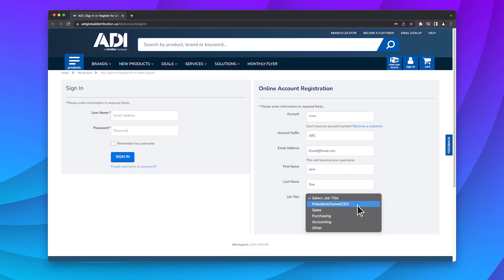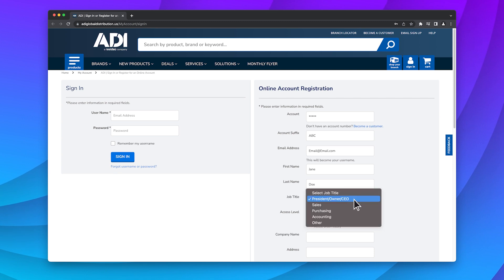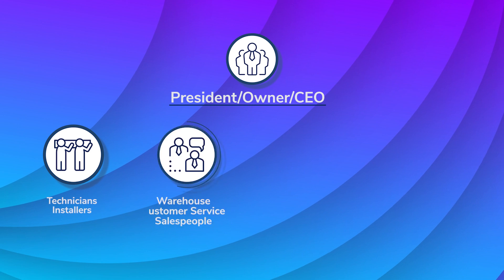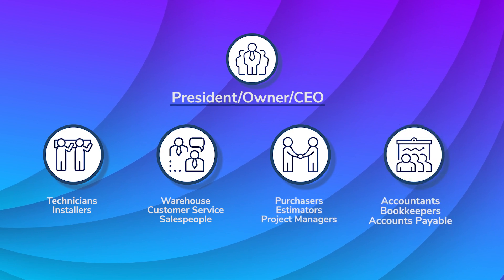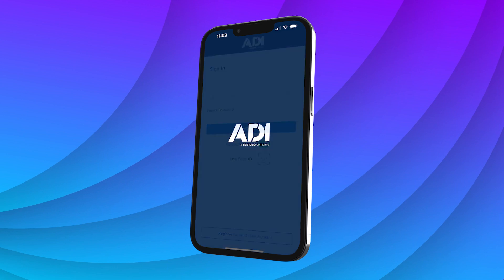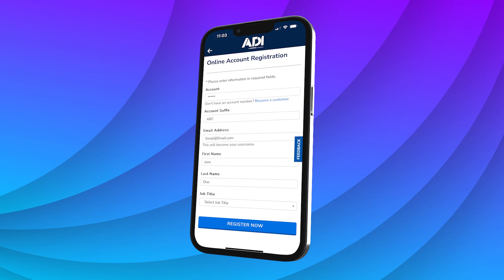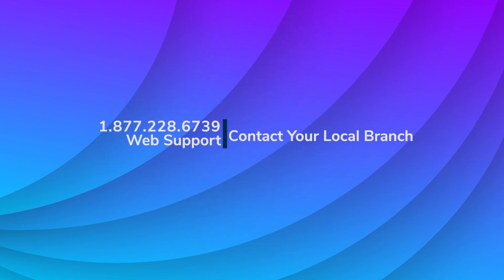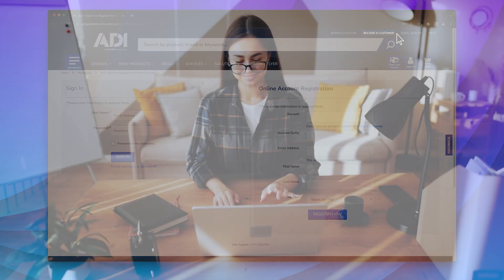Registering for Online Access at ADI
Find out how easy it is to register for online access to ADI's Digital Branch. Once you've been approved and have an ADI account, you can register and set up access levels for your team and more.

Thank you for being a part of the ADI Global community.